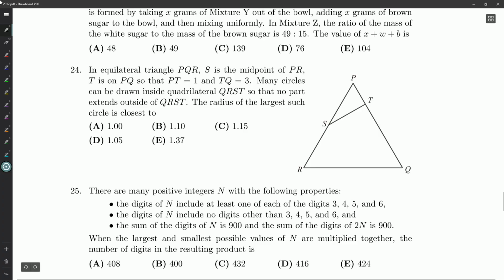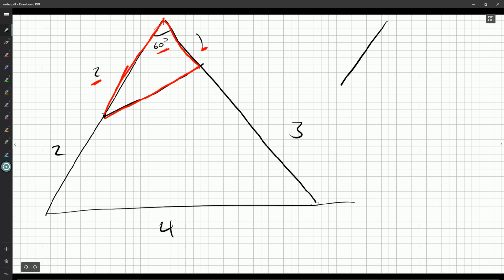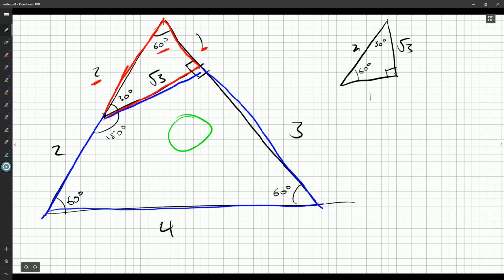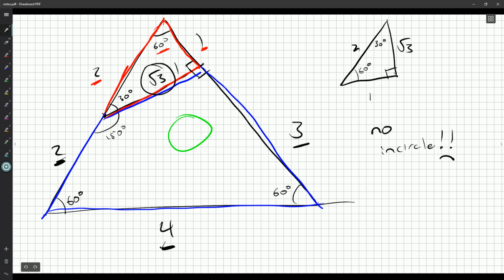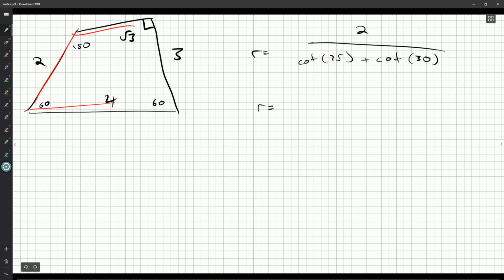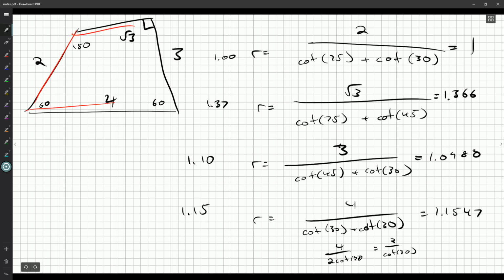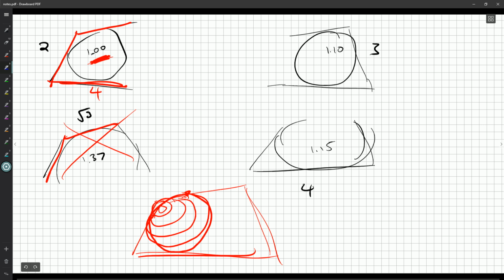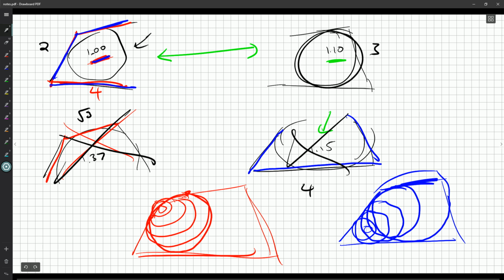Fermat 2012 24